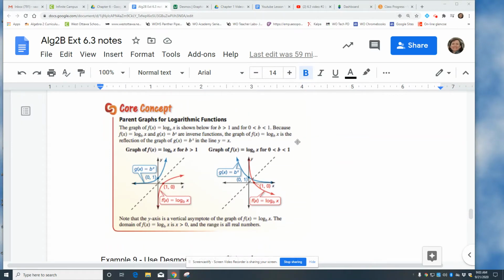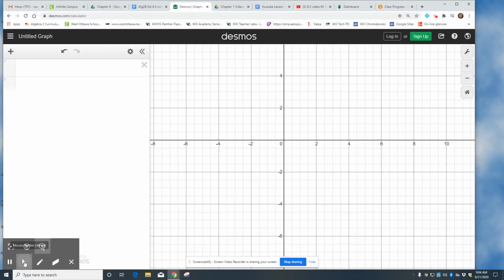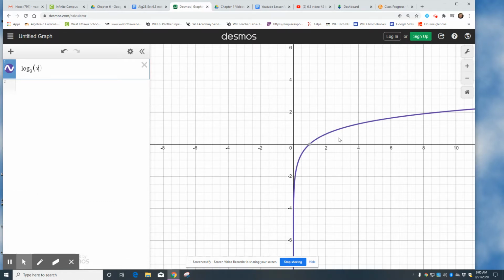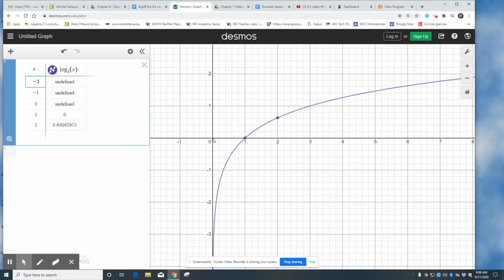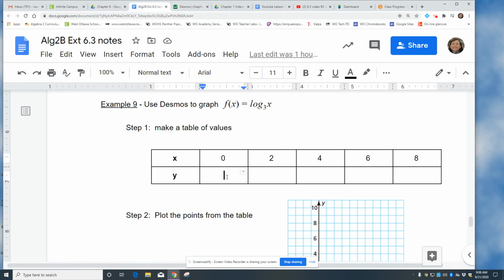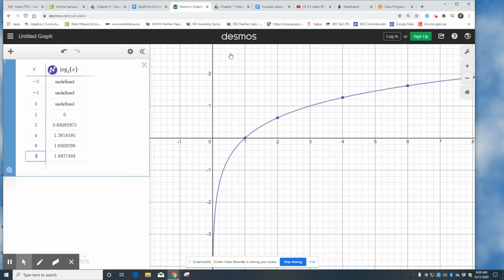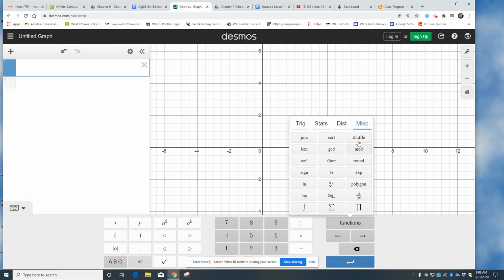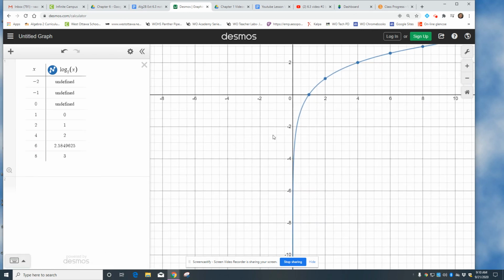6.3 video #3 (ex 9 & 10)